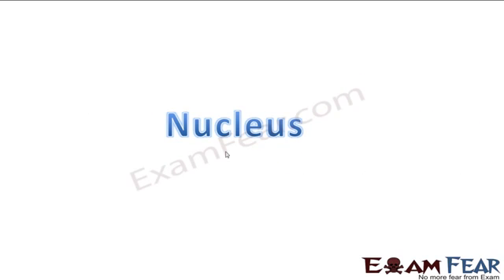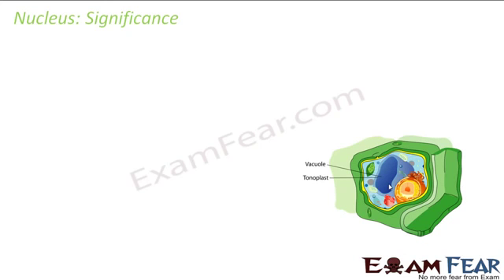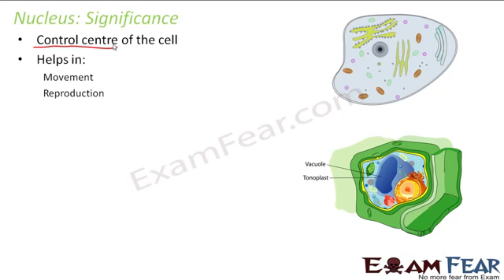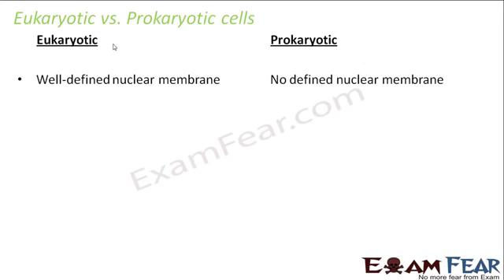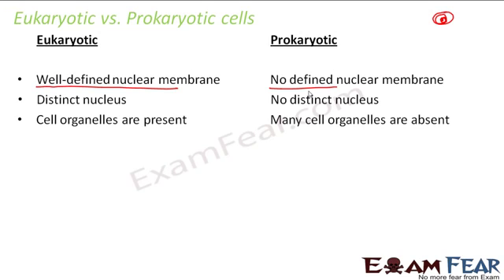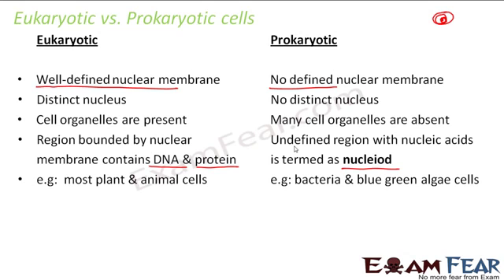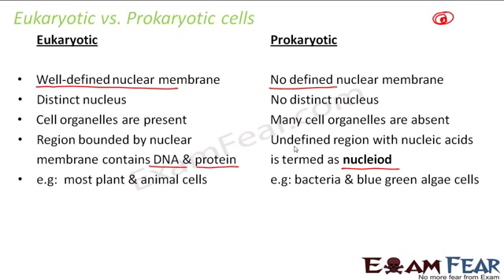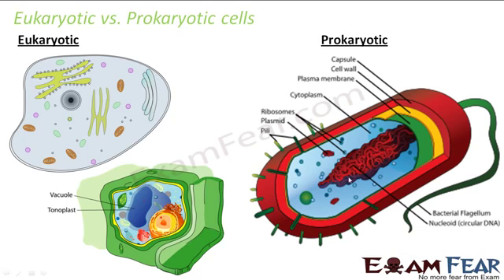ExamFear Education FREE Physics Chemistry Maths Biology FREE video lessons Class 9 Biology Fundament